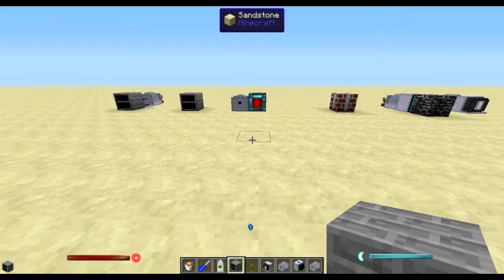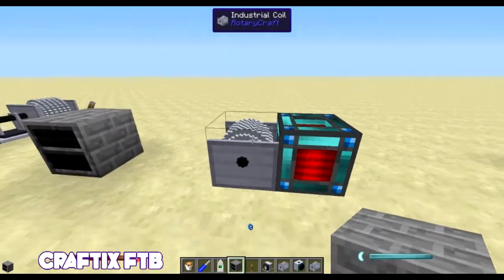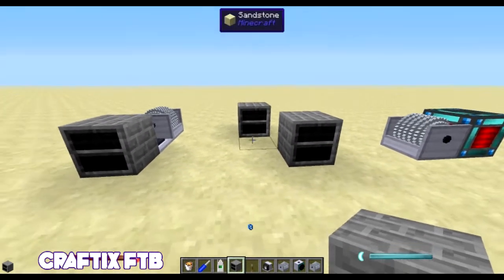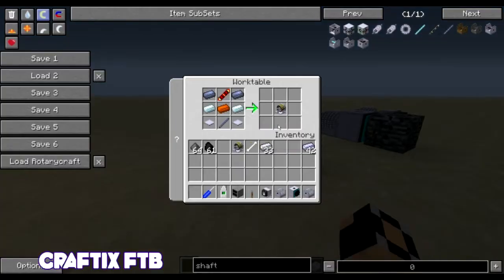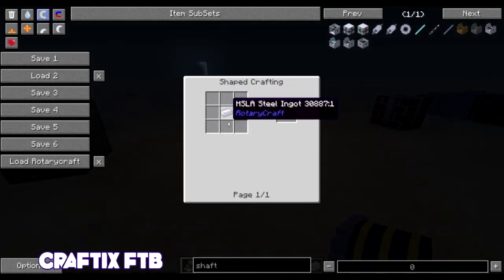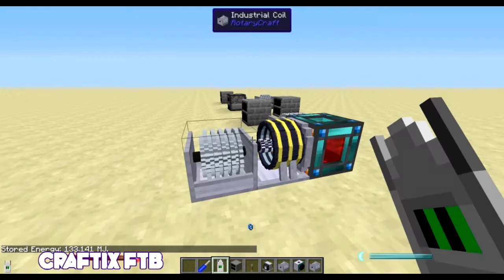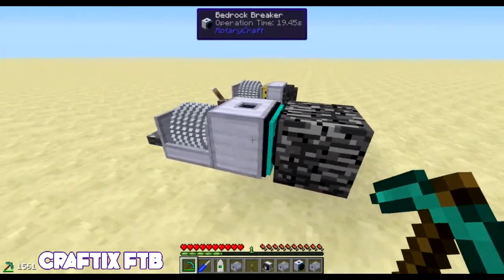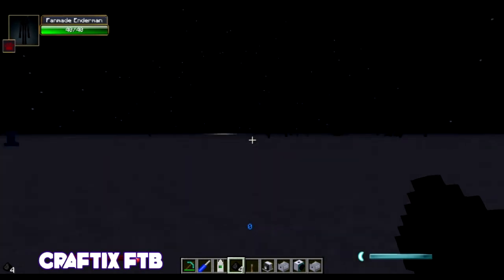01 - RotaryCraft Tutorial - Coils, Magetostatic Engine, Floodlight, and RailGun! - Craftix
Hey guys, in this episode, we will be looking at RotaryCraft items such as the inustrial coil, Magnetostatic Engine, Blast Furnace, Floodlight, and a peek at the RailGun!!